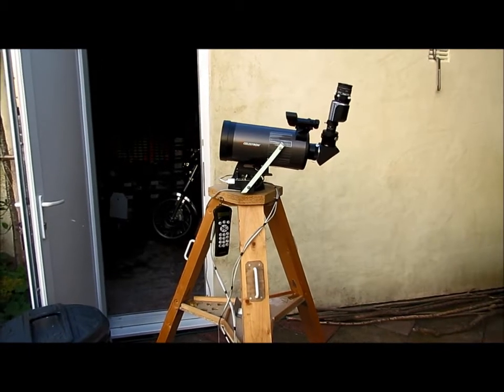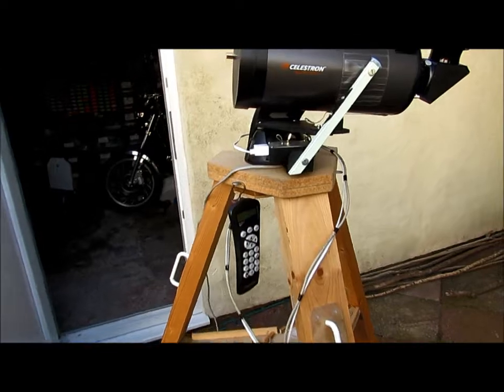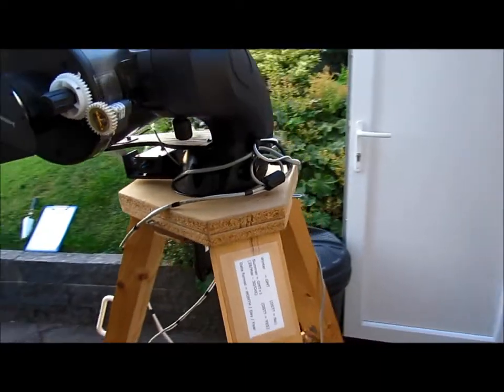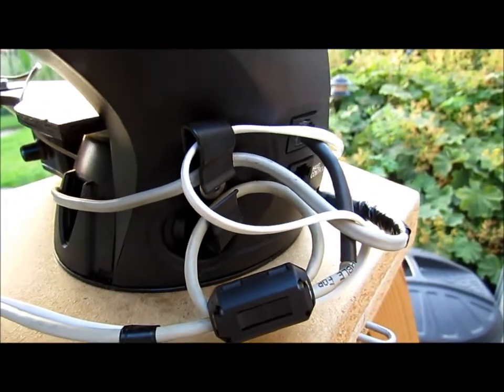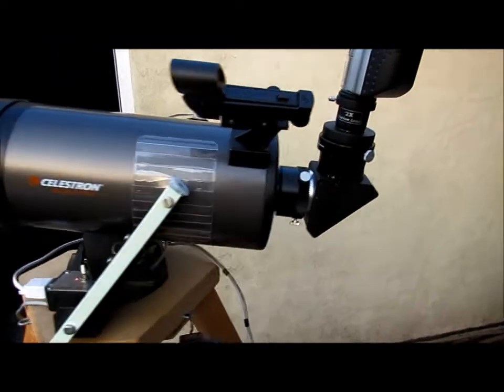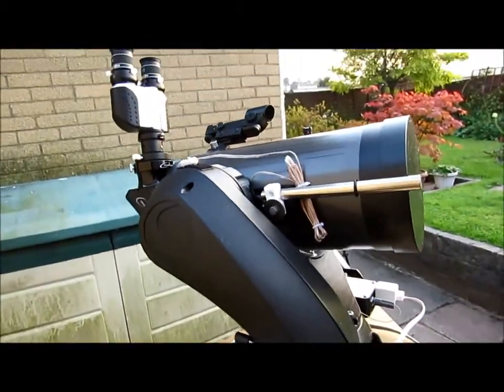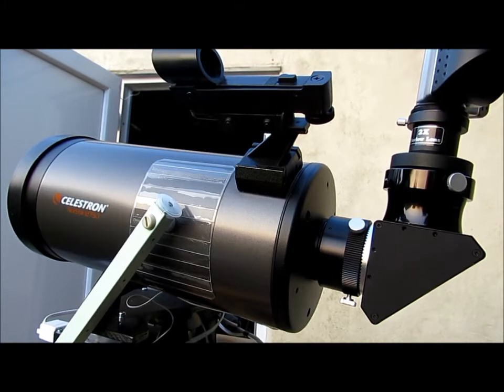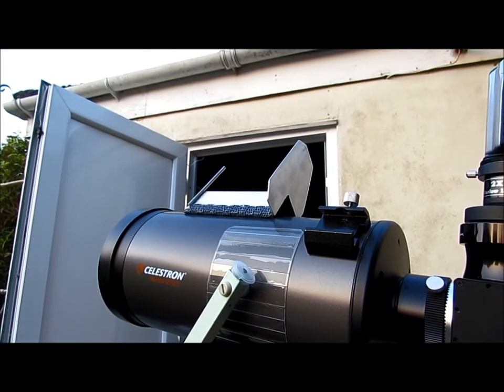NexStar 127 motorfocus and other modifications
A walk around the modifications and improvements I have made to my 127mm Celestron Nexstar including a motor-focus system